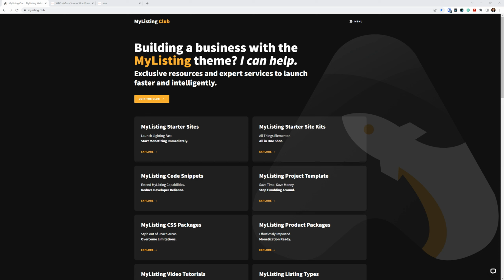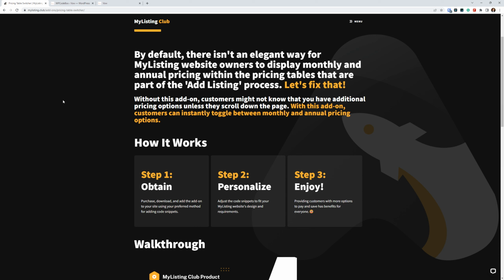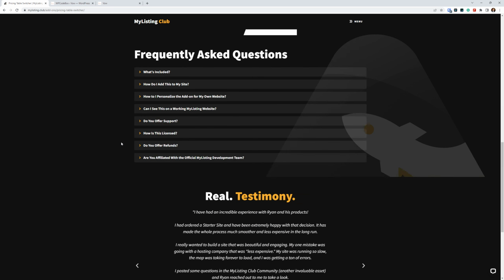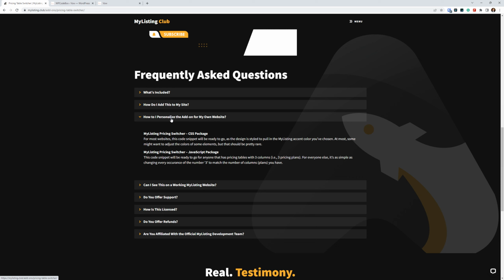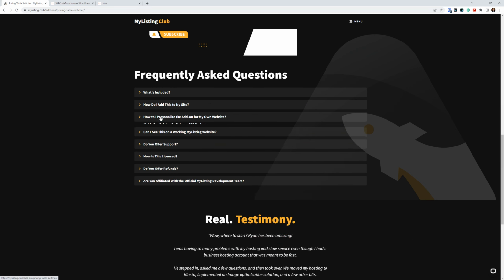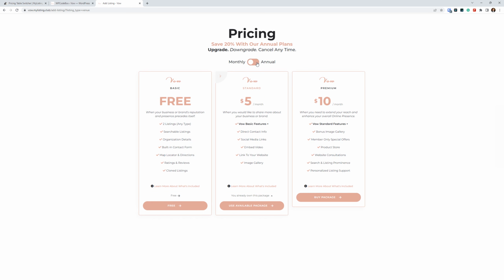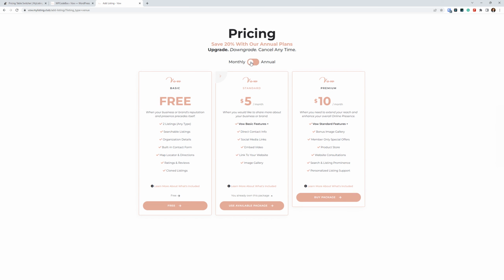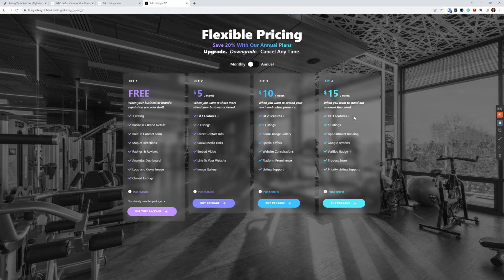ARCHIVED: MyListing Add-on: Pricing Table Switcher